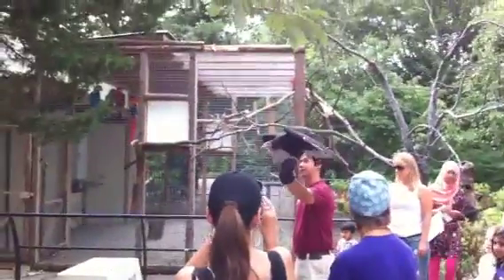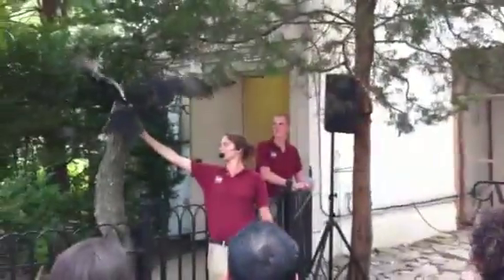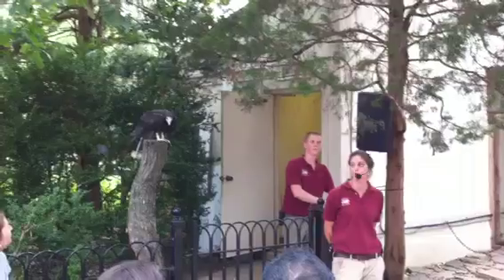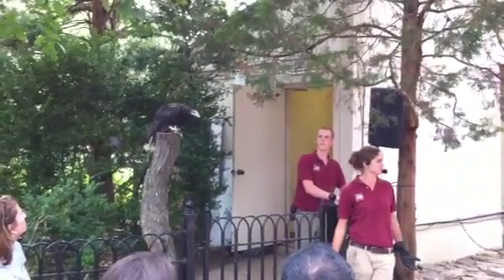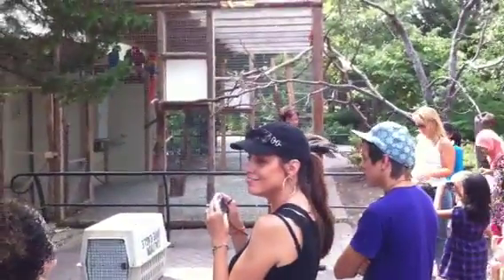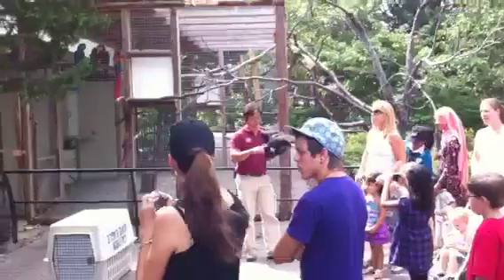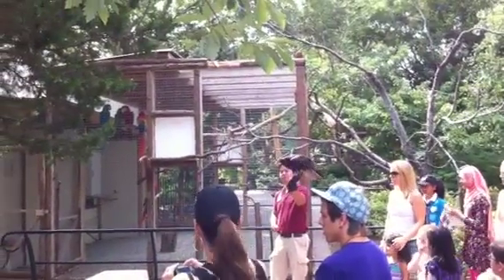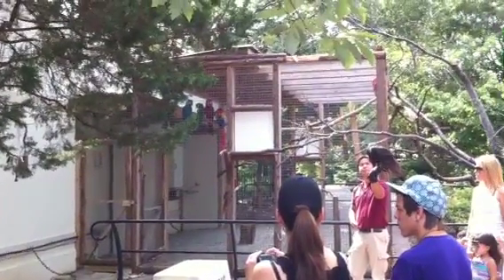ME GETTING ATTACKED BY A VULTURE @ THE PHILLY ZOO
Watch the last 20 seconds